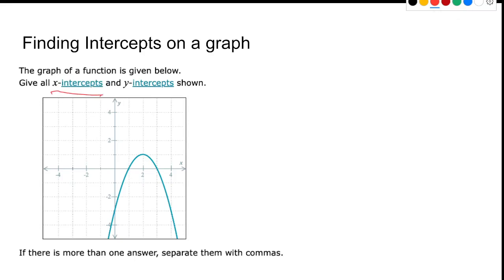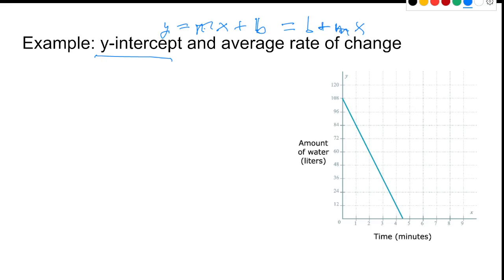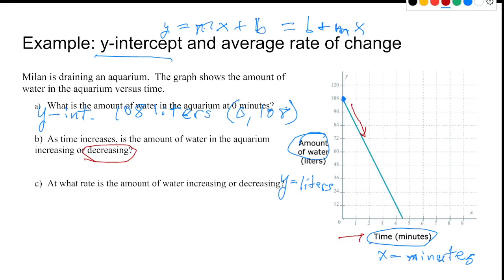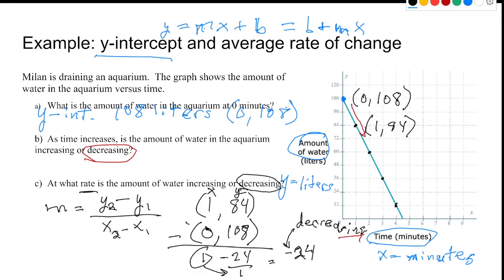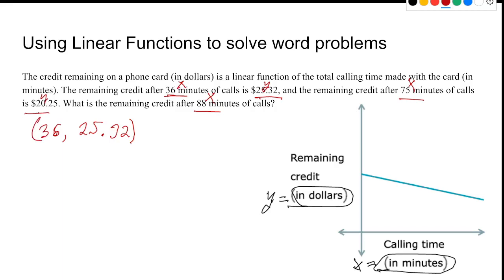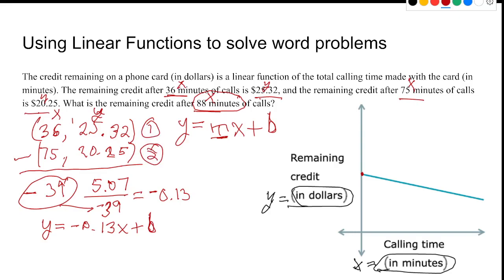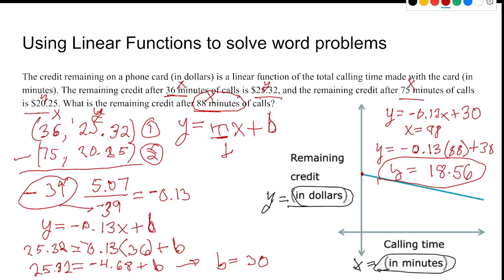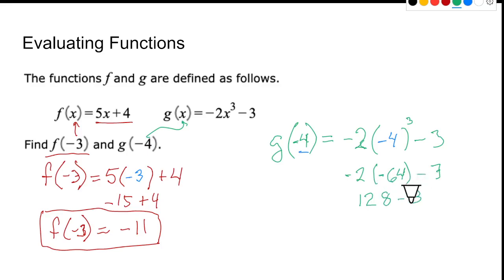MAT170 Module B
This is the direct instruction for Module B: Review of Graphs & Functions for MAT 170 Precalculus